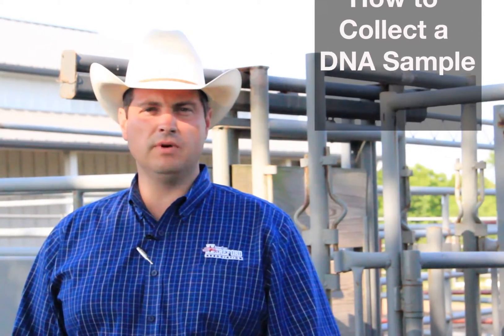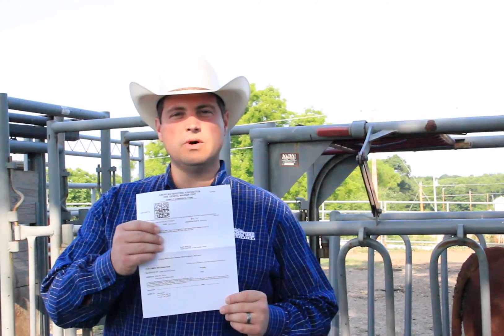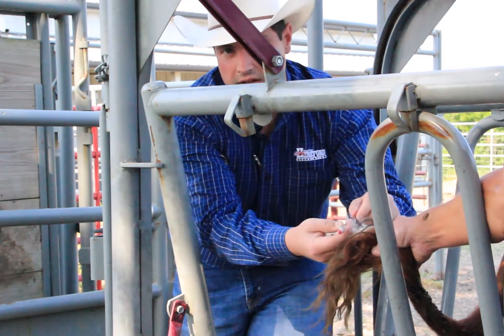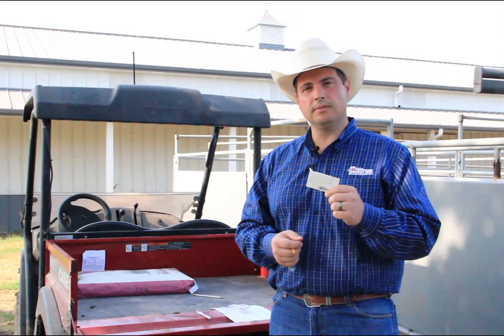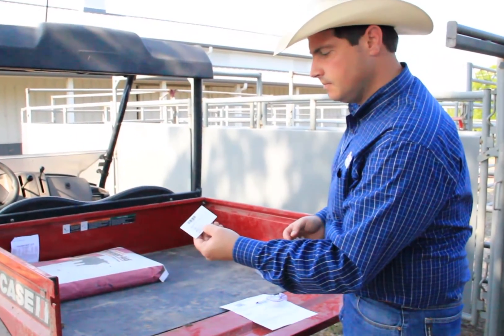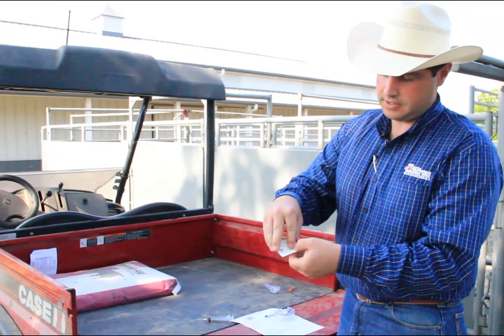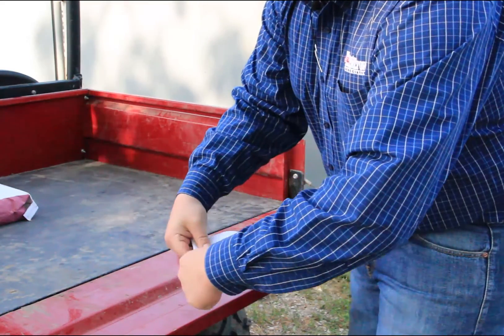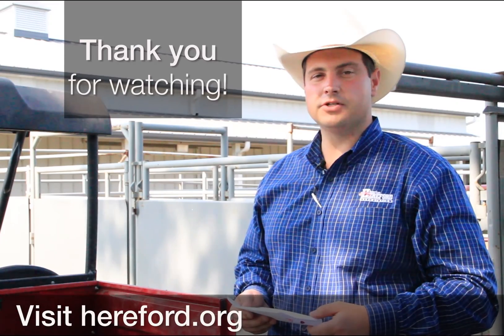How to Collect a DNA Sample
Learn how to collect DNA samples with AHA Director of Breed Improvement Shane Bedwell.